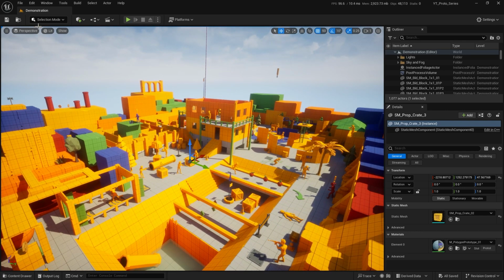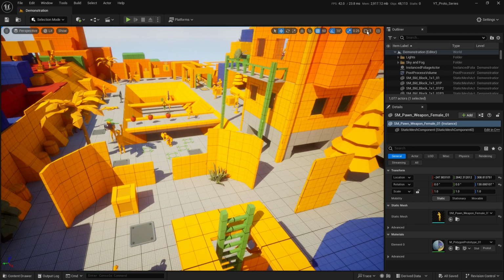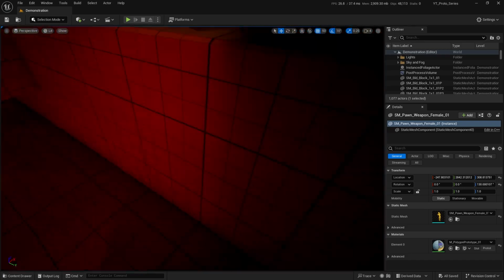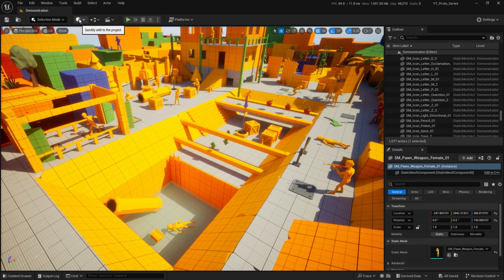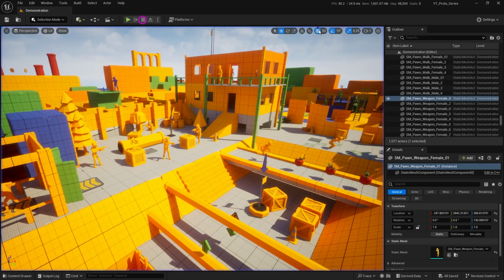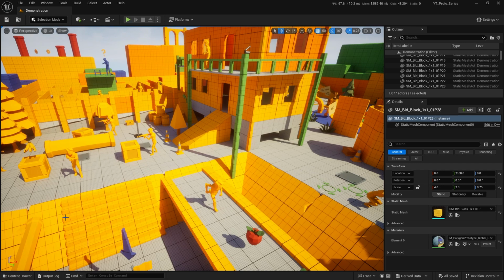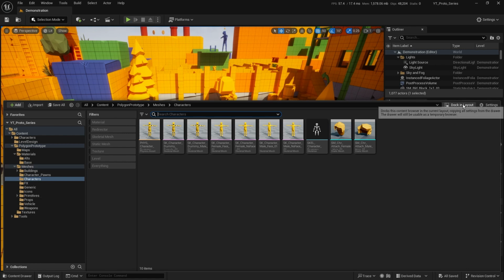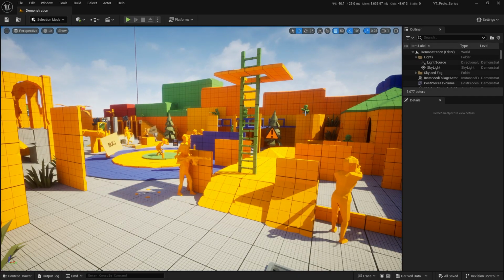Unreal Engine 5 Tutorial - Navigating and the Interface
In this video we will explore Unreal for the first time when opening the Interface. We will discuss each of the Interface panels and also how we can Navigate around our scene in the Viewport.